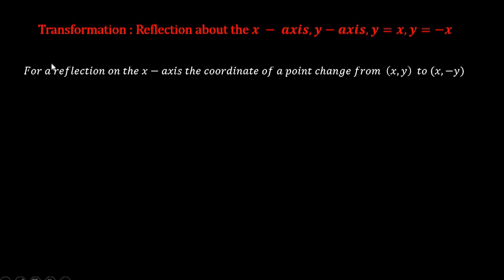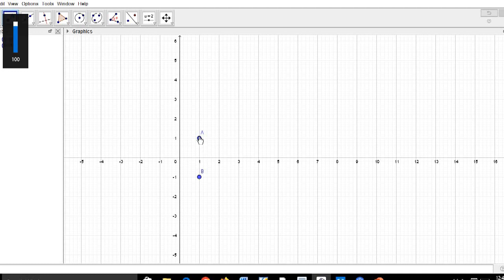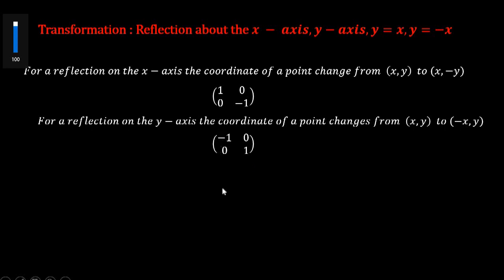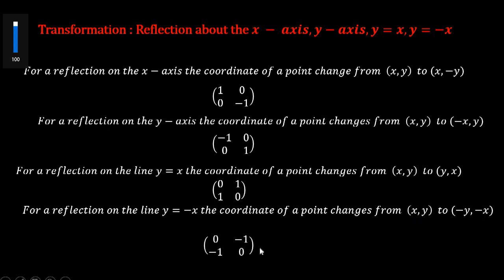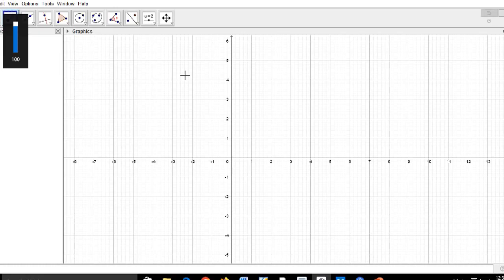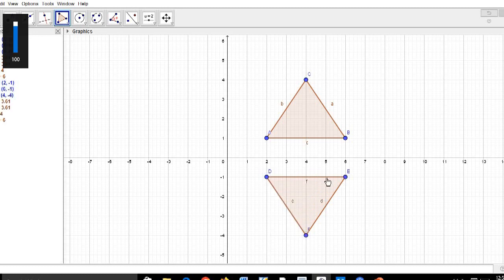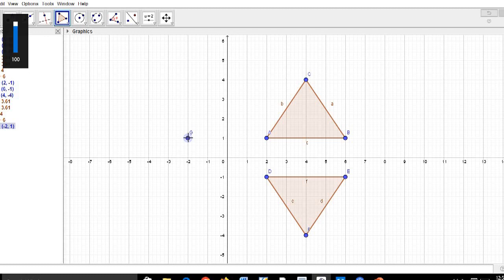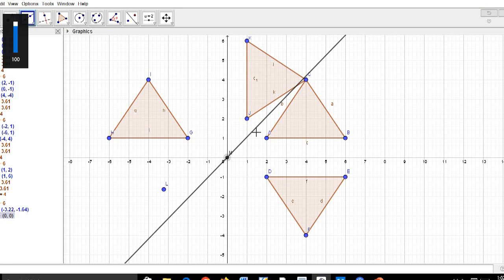Transformations -Reflection on the lines x axis, y axis, y=x, y=-x using demonstrations and matrices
Greetings to you all. In this video you will learn how to do reflections about the lines y axis, x axis, y=X, y=-x